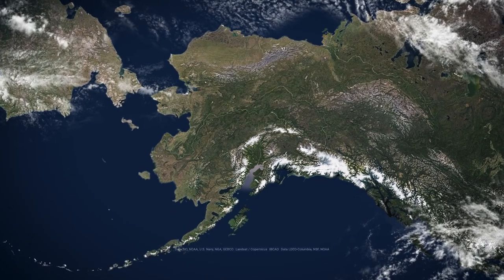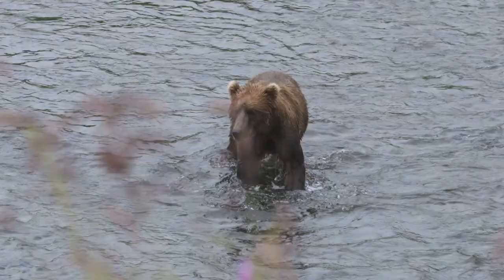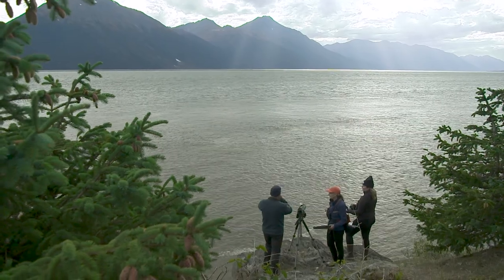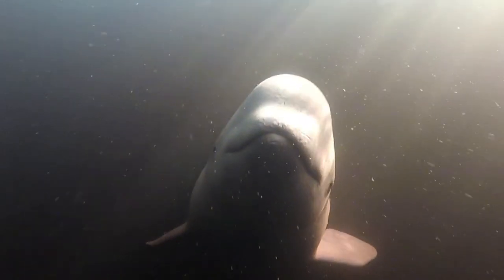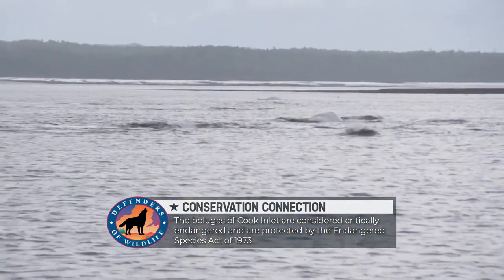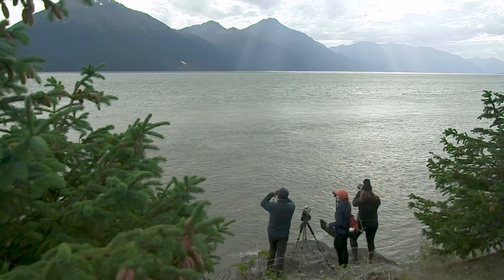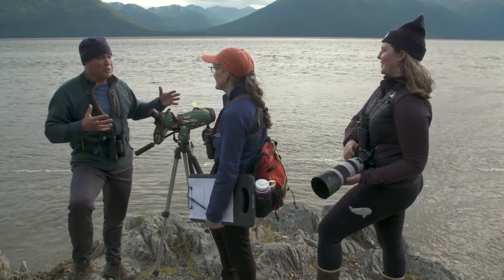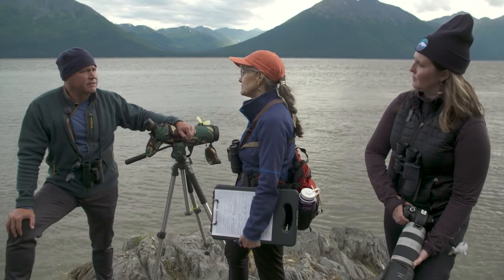Wildlife Nation Exclusive Clip: Belugas, Bison, and Bees - Oh My!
Join host Jeff Corwin on an adventure to the great state of Alaska as he explores a few of the incredible animals that call it home. Jeff begins on the shores of the icy Cook Inlet helping conservationists monitor a population of endangered beluga whales. To learn more about the wildlife featured in the episode,

Video Transcript:
Jeff Corwin: For today's adventure, I'm traveling to America's last great frontier, the mighty state of Alaska. Alaska is a place of extremes. It is home to some of the most stunning landscapes on earth and a collection of North America's most iconic species.

This morning we're exploring the massive Cook Inlet watershed located south of Anchorage.

I'm joining Nicole Whittington-Evans from Defenders of Wildlife and Suzanne Steinert to help the ongoing conservation of the great white canaries of the sea.

Jeff Corwin:
Incredible. So we've got one beluga there and another one right here.

Nicole, when they come up, it's a flash, isn't it?

Nicole Whittington-Evans:
Yeah. It's just like a marshmallow surfacing on the water and then going back down.

Jeff Corwin:
What is bringing them here?

Nicole Whittington-Evans:
They're coming in to the inlet because they are following salmon. They're feeding on salmon and other fish.

Jeff Corwin:
The beluga whale is uniquely adapted to life in the Arctic. The absence of a dorsal fin allows them to swim under ice with ease. Their highly developed sense of hearing allows them to use echolocation to communicate with each other and navigate through the icy water that often has low visibility.

Jeff Corwin:
Suzanne, typically, how many belugas would we see here?

Suzanne Steinert:
This time of year, Jeff, we could see dozens on one tide cycle.

Jeff Corwin:
Nicole and Suzanne carefully count and photograph every beluga they find to monitor the health of this critically endangered population.

Jeff Corwin:
In the late '80s and early '90s, Cook's Inlet was home to well over a thousand beluga whales, but today the population has plummeted by nearly 80%. What has happened to beluga whales?

Nicole Whittington-Evans:
In Cook Inlet, we're directly adjacent to the largest population center in Alaska. And through that, there's been a lot of habitat degradation for Cook Inlet belugas.

Suzanne Steinert:
There are a number of threats that are likely contributing cumulatively to preventing this population from recovering.

Jeff Corwin:
What is one step do you think that we could do today that would ensure their survival into tomorrow?

Nicole Whittington-Evans:
We really need to be thinking about how we can reduce our impacts to the climate.

Suzanne Steinert:
And if they're going to have any chance of survival, we've got to figure out how to better balance human and beluga needs.

Jeff Corwin:
Our goal is to ensure that every generation has a chance to perch upon this rock and witness these amazing whales. Thank you guys so much. This was awesome.

Nicole Whittington-Evans:
Yeah, this was fantastic. There's one right there.

Jeff Corwin:
There is one right there.